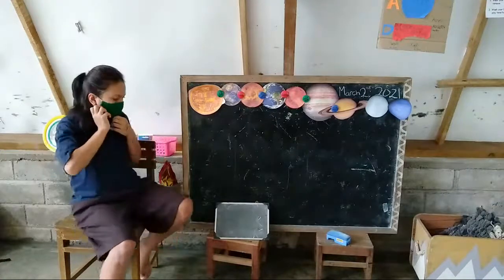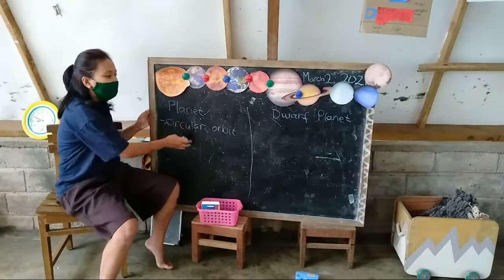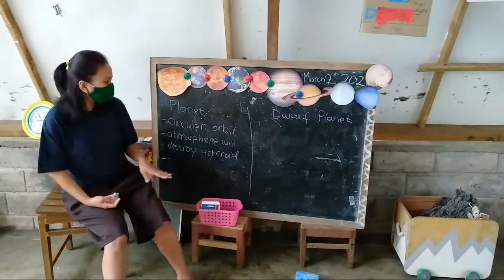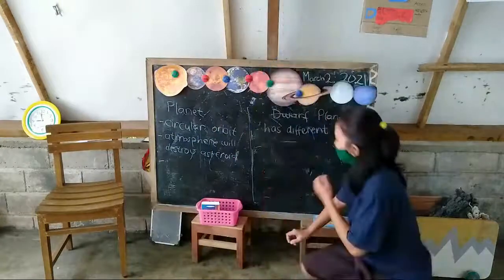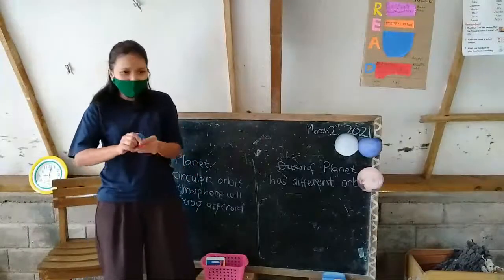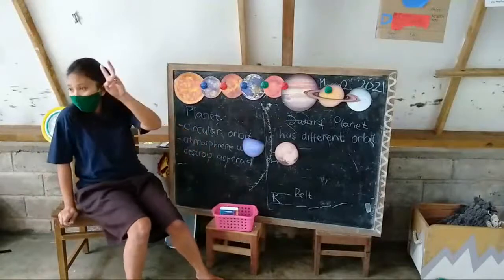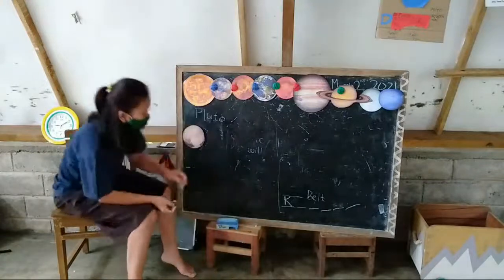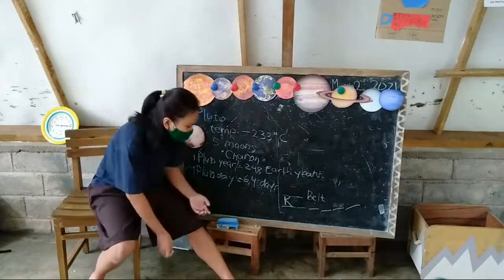Grade 2 Thematic Live Streaming Mar 2